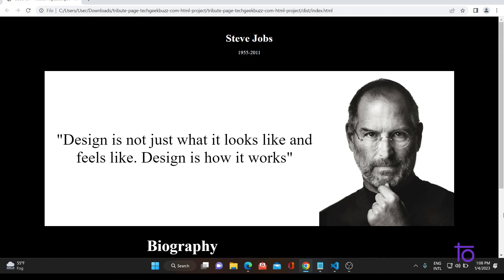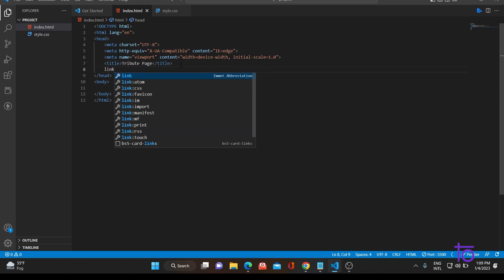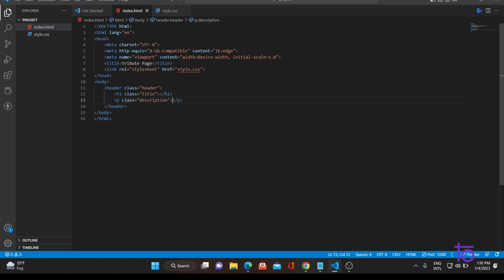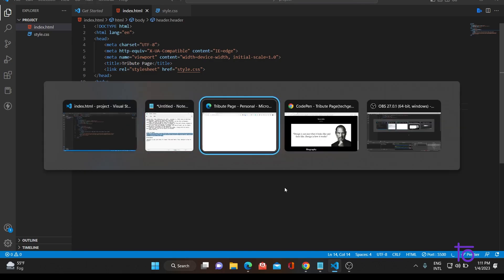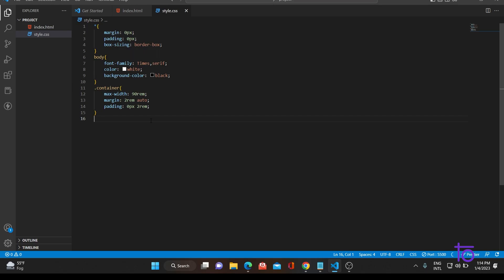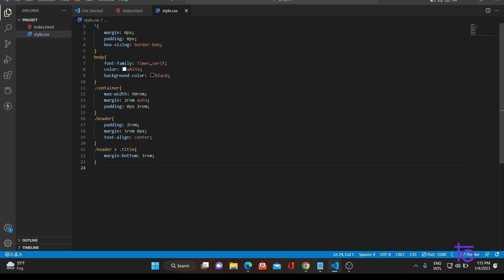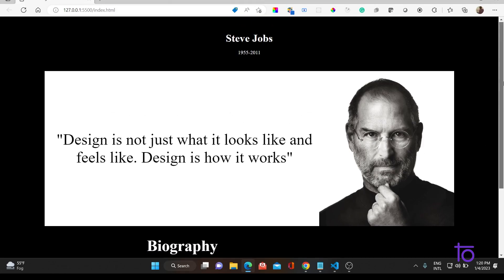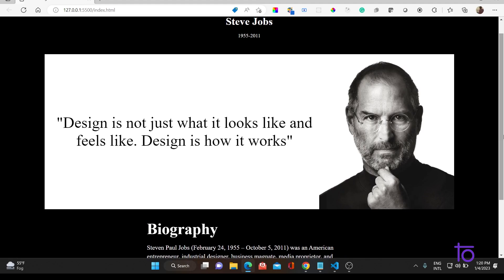27. Project - Tribute Page to STEVE JOBS using HTML & CSS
Hello viewers,

In this video, we will learn and understand "Tribute page to STEVE JOBS"

Happy Learning,
Team  @DevTownIndia